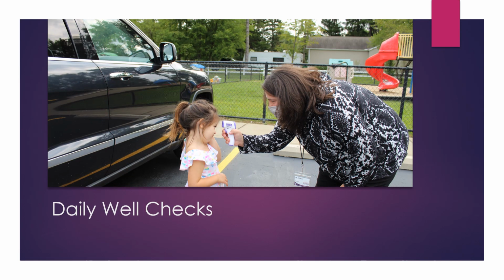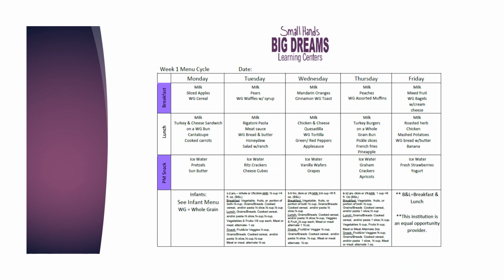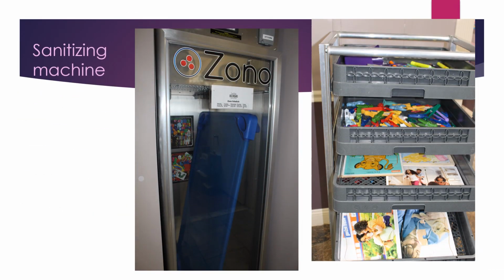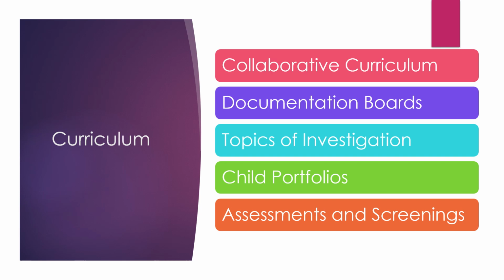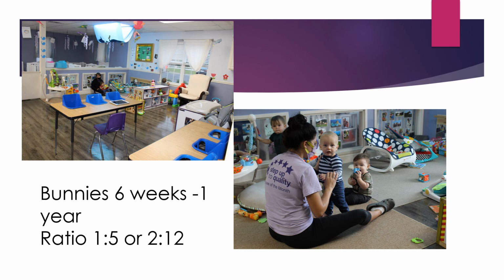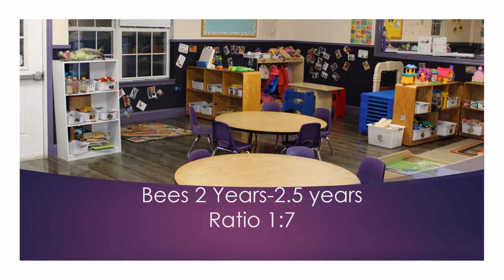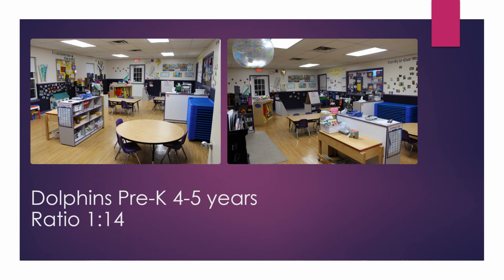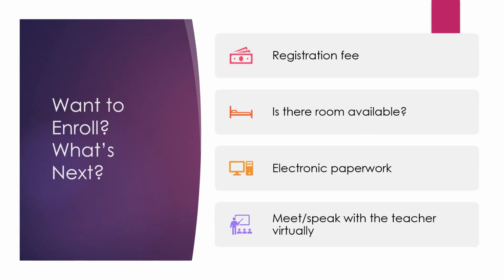Kirtland Tour 9/2020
Want to tour our Kirtland location? Come take a look!